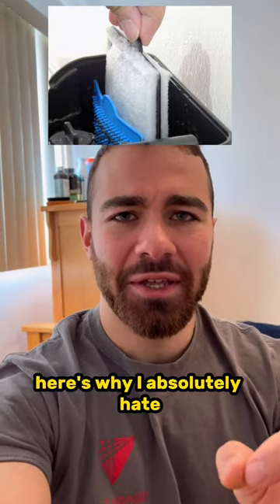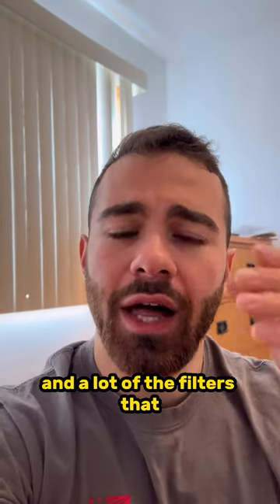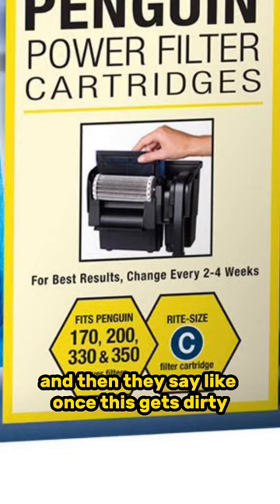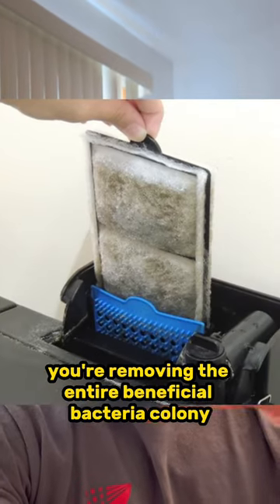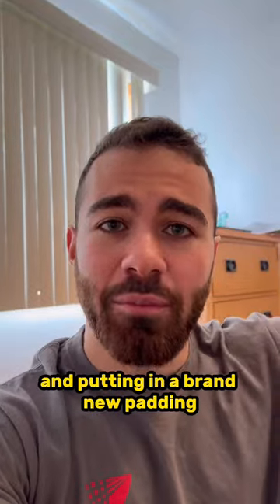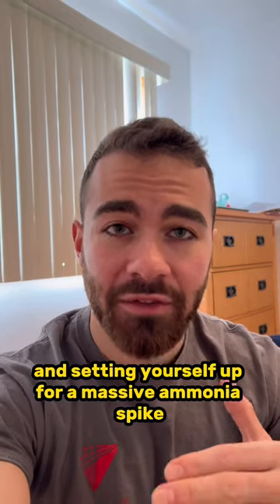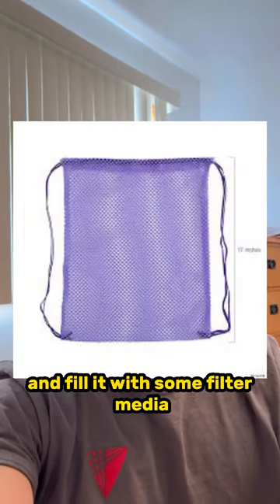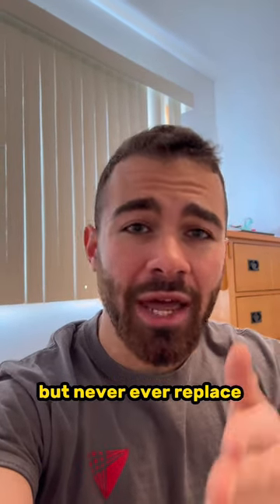I HATE these filter cartridges